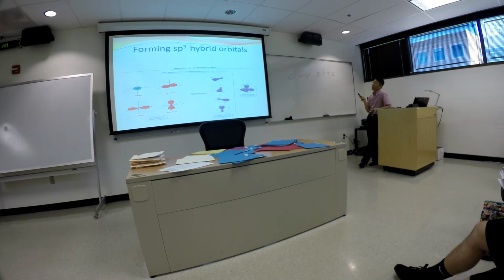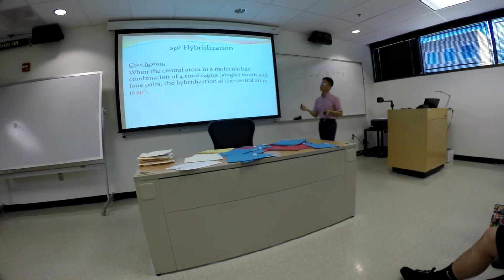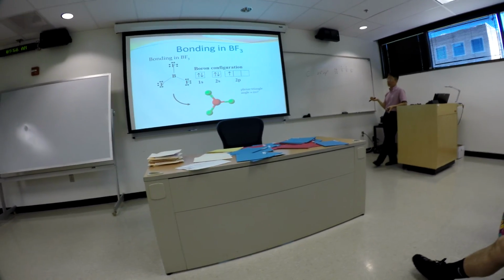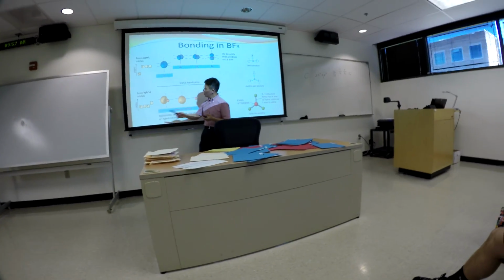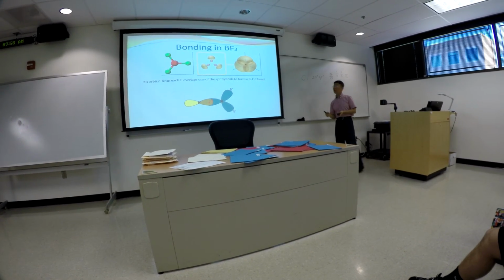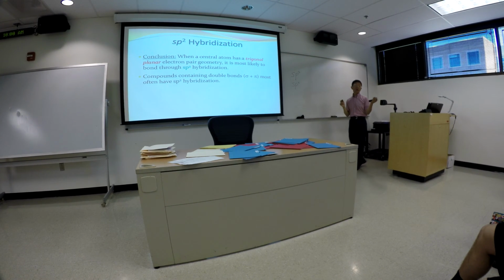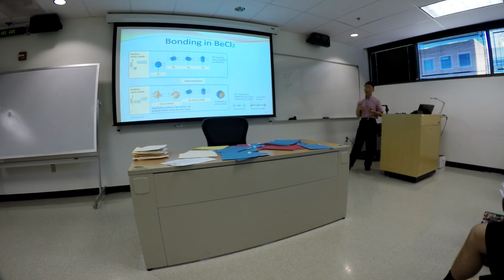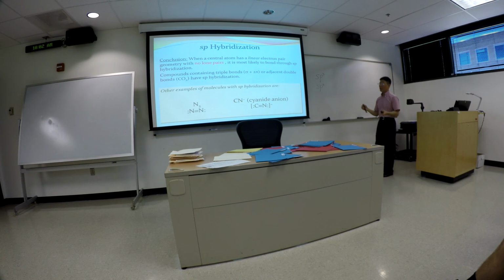Day 14 Part 15 Lecture General Inorganic Chemistry 101 GoPro Hero 4 Black Edition 4K